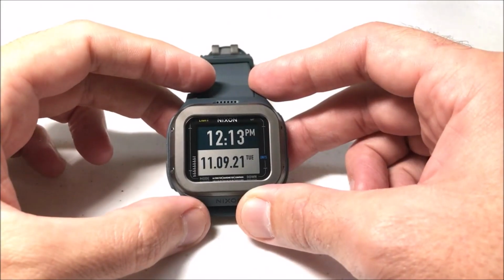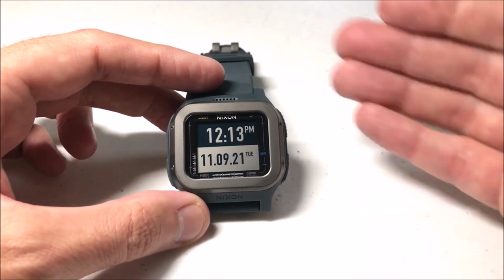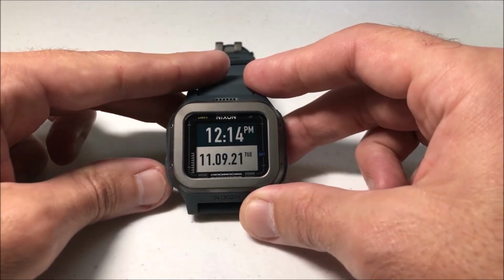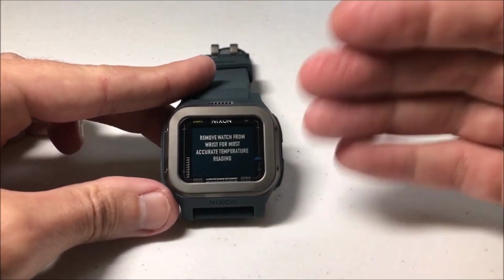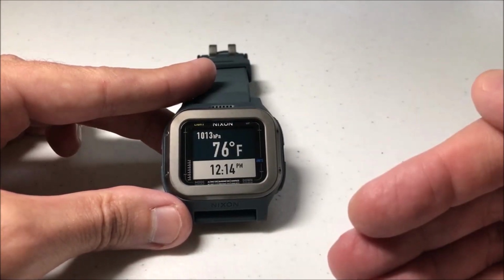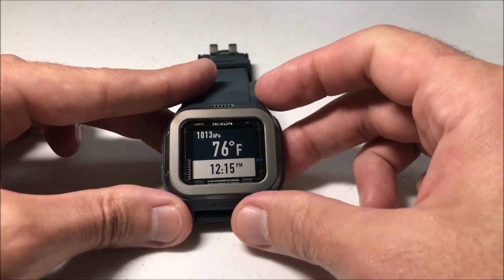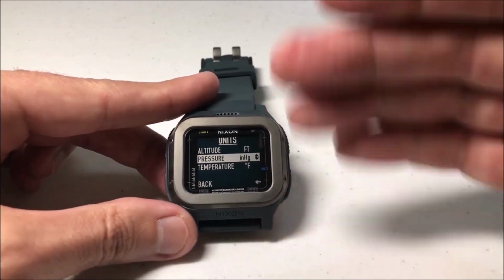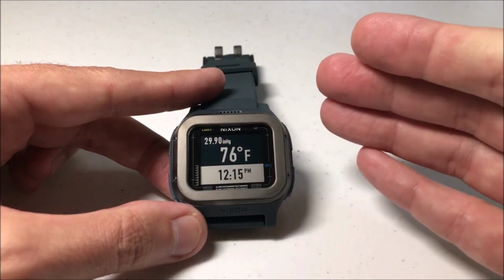Nixon Regulus Expedition: Change barometric unit display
Nixon Regulus Expedition: How to change the barometric pressure unit display